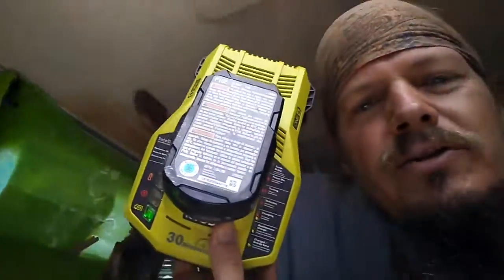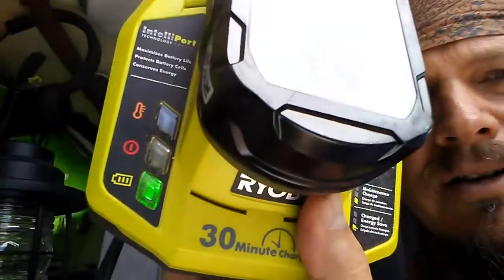Sailboat stowage #8 cabinet building